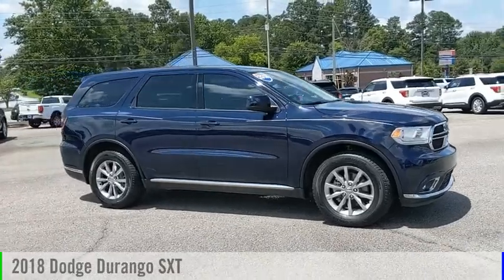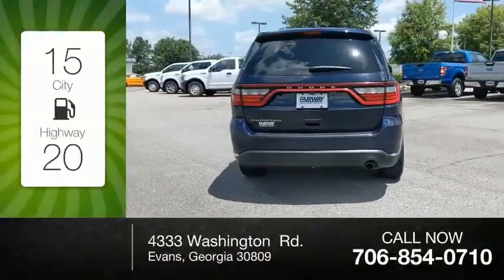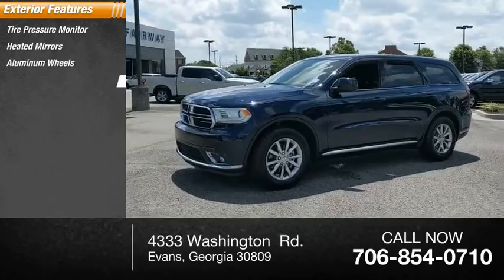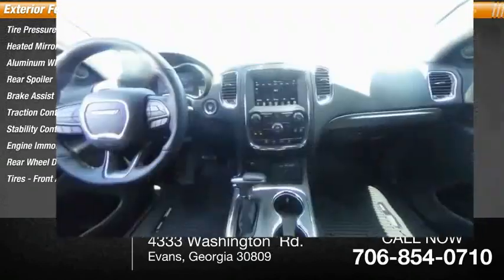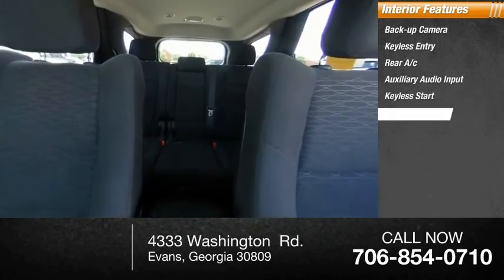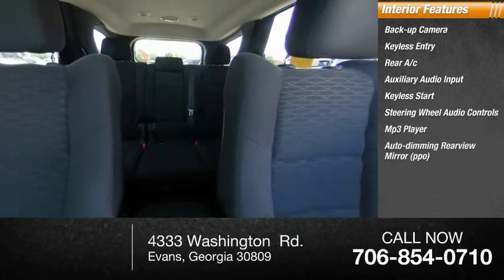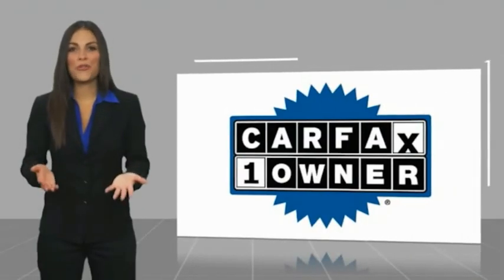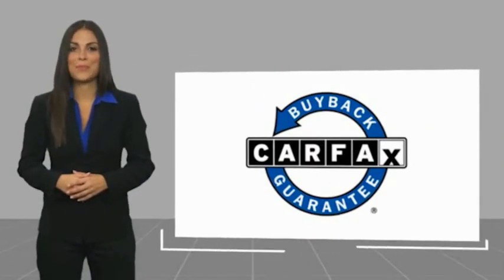2018 Dodge Durango T254646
2018 Dodge Durango SXT

Fairway Ford
4333 Washington  Rd.

WHEELS: 18 X 8.0 PAINTED ALUMINUM (STD), QUICK ORDER PACKAGE 2BA -inc: Engine: 3.6L V6 24V VVT UPG I w/ESS Transmission: 8-Speed Automatic (850RE), BLACK CLOTH LOW-BACK BUCKET SEATS, BLU BY YOU PEARLCOAT, TRANSMISSION: 8-SPEED AUTOMATIC (850RE) (STD), ENGINE: 3.6L V6 24V VVT UPG I W/ESS (STD), Rear Wheel Drive, Power Steering, ABS, 4-Wheel Disc Brakes, Brake Assist, Aluminum Wheels, Tires - Front All-Season, Tires - Rear All-Season, Temporary Spare Tire, Heated Mirrors, Power Mirror(s), Rear Defrost, Privacy Glass, Intermittent Wipers, Variable Speed Intermittent Wipers, Rear Spoiler, Power Door Locks, Automatic Headlights, Fog Lamps, AM/FM Stereo, MP3 Player, Auxiliary Audio Input, MP3 Player, Steering Wheel Audio Controls, Auxiliary Audio Input, Bluetooth Connection, Pass-Through Rear Seat, Rear Bench Seat, Adjustable Steering Wheel, Trip Computer, Power Windows, Leather Steering Wheel, Keyless Entry, Power Door Locks, Keyless Start, Keyless Entry, Power Door Locks, Cruise Control, Climate Control, Multi-Zone A/C, A/C, A/C, Rear A/C, Cloth Seats, Bucket Seats, Driver Vanity Mirror, Passenger Vanity Mirror, Auto-Dimming Rearview Mirror, Floor Mats, Keyless Start, Smart Device Integration, Power Windows, Power Door Locks, Trip Computer, Engine Immobilizer, Traction Control, Stability Control, Traction Control, Front Side Air Bag, Telematics, Requires Subscription, Tire Pressure Monitor, Driver Air Bag, Passenger Air Bag, Front Head Air Bag, Rear Head Air Bag, Passenger Air Bag Sensor, Knee Air Bag, Child Safety Locks, Back-Up Camera